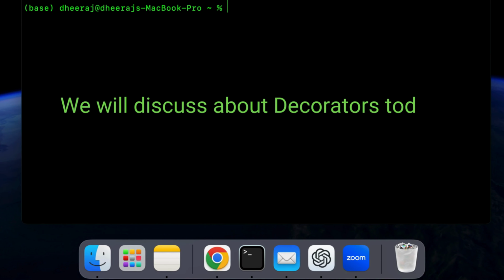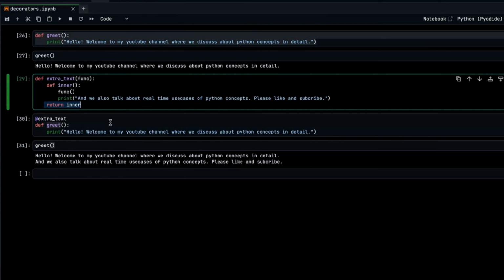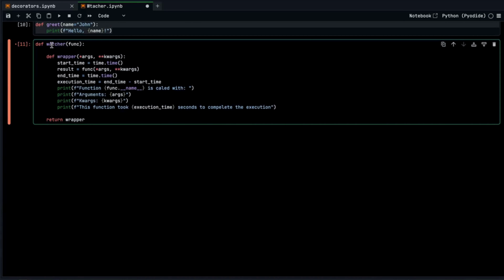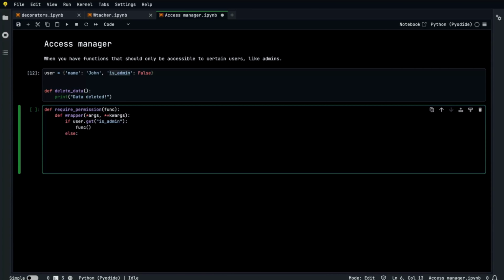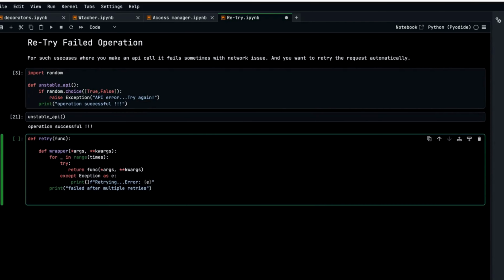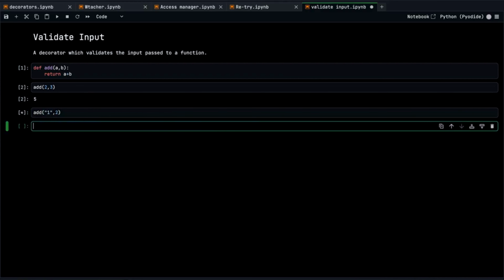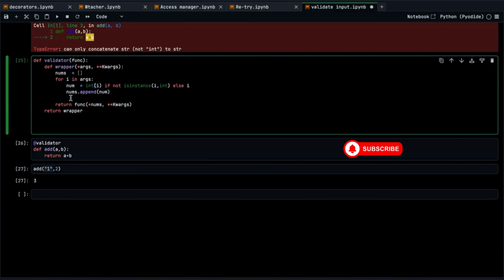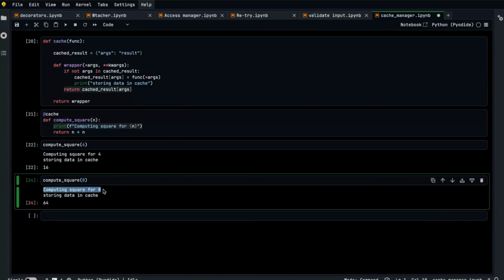How Python Decorators Work? Master Decorators with 5 Real Applications (Code-Along)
Welcome to Deep Dive, where we explore Python concepts in depth! In this video, we’ll break down how Python decorators work and show you 5 real-world applications of decorators that can make your projects more efficient and maintainable. Decorators are a versatile feature in Python, allowing you to add functionality to functions or methods without modifying their code. Whether you’re a beginner or an experienced developer, understanding decorators can take your coding skills to the next level.

What Are Python Decorators?
Decorators are a design pattern in Python that allow you to modify the behavior of a function or method. By wrapping a function, they enable you to add new functionality in a clean, reusable way. In this video, we’ll start with a basic example of how decorators work, and then dive into more advanced applications.

Chapters:
00:00 - Introduction
00:40 - How decorators work? Explained with basic example.
05:05 - Application 1: A watcher used for monitoring function calls.
10:55 - Application 2: Access manager for role based access.
14:40 - Application 3:  Retry failed operation for an unstable network call.
20:50 - Application 4: validate input is like a middleware. To validate and modify args.
25:45 - Application 5: Cache manager. To avoid re-computing complex algorithm and return cached result

5 Real-Time Applications Covered in This Video:

Logging Function Execution: Automatically log when a function is called, its inputs, and outputs.
Access Control: Manage user permissions by restricting access based on roles.
Retry Mechanism: Automatically retry a function if it fails, useful for handling network issues.
Monitoring Execution Time: Track how long a function takes to execute, helping with performance tuning.
Caching Results: Speed up your program by storing the results of expensive function calls.

Code-Along and Hands-On Examples
We believe in learning by doing, so this video is designed as a code-along tutorial. You’ll see how to write each decorator from scratch, with step-by-step explanations. By the end of this session, you’ll not only understand how decorators work but also how to apply them in real-world scenarios to make your code more efficient and modular.

You’ll gain a clear understanding of how decorators function under the hood.
Learn practical applications that can save you time and effort in coding.
Improve your coding efficiency and create reusable, clean code.
Expand your Python skills and tackle more complex coding challenges.

What’s Next?
As you’ll see throughout this video, the concept of closures is crucial for decorators. Don’t miss it!

Call-to-Action:
So, that’s all about 5 real-time applications of Python decorators. Which one did you find the most useful? Which of these will you definitely use in your projects?